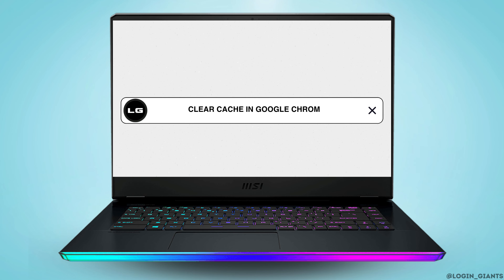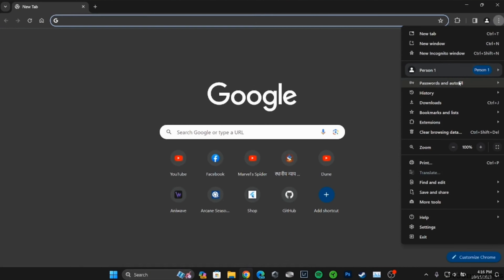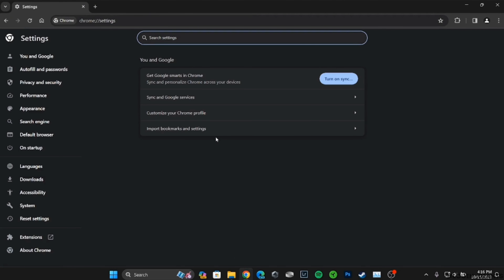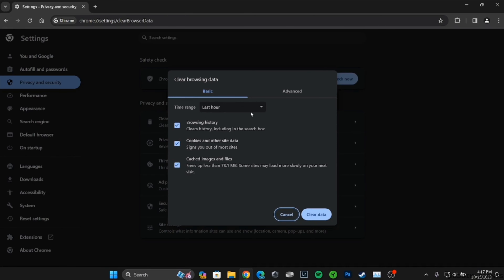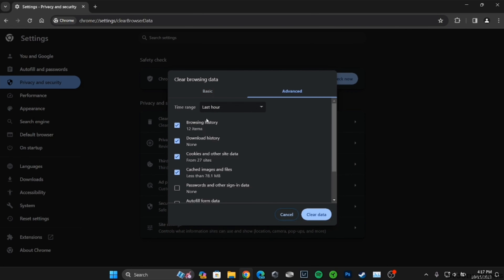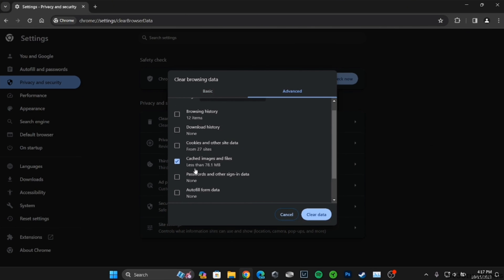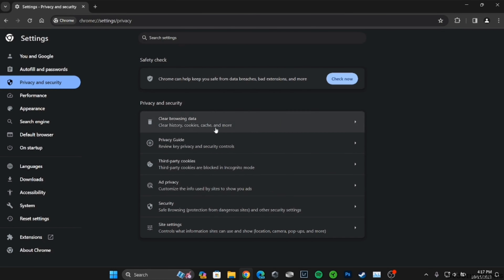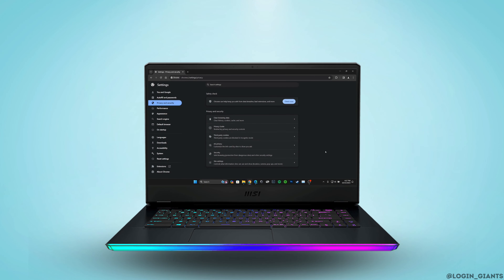How to Clear Chrome Cache and Make your Chrome Faster!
🌐 Is your Chrome browser running slower than usual? The culprit might be cache buildup. In this step-by-step guide, we'll show you how to clear the cache in Google Chrome, helping you improve browser speed and overall performance.

In this tutorial:
0:00 - Introduction
0:05 - How to Clear Chrome Cache

Google Chrome caches website data to load pages faster, but an overloaded cache can slow down your browsing experience. Watch this tutorial to learn how to clear your Chrome cache, ensuring a faster and smoother internet experience.

Say goodbye to sluggish web browsing by following these easy steps to clear your Chrome cache.